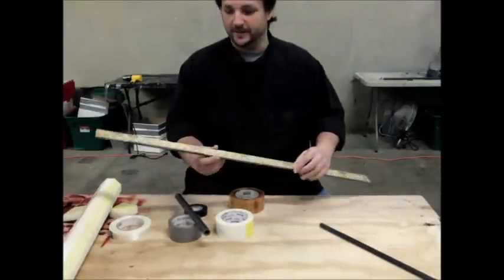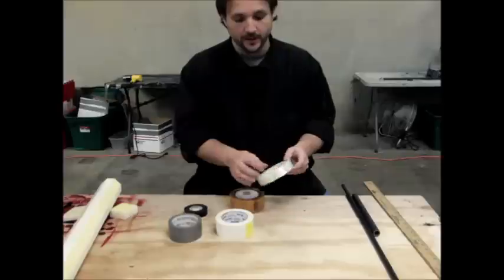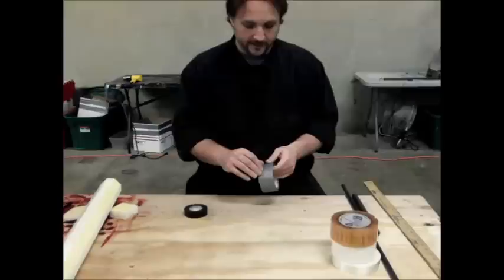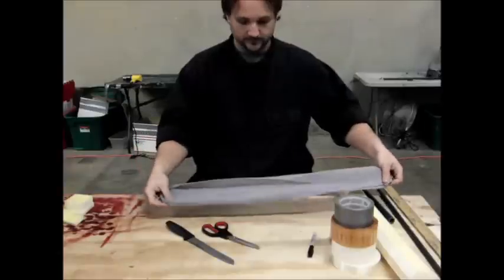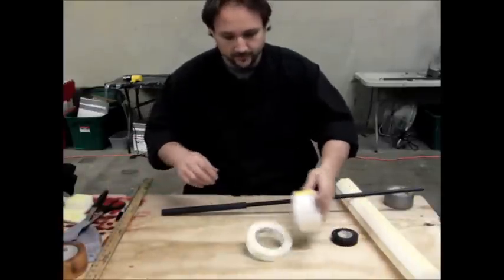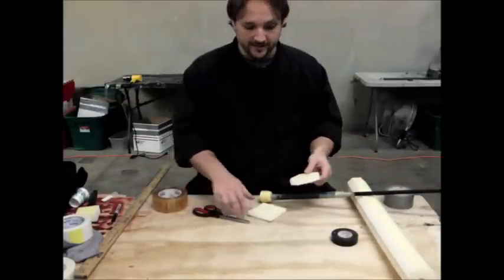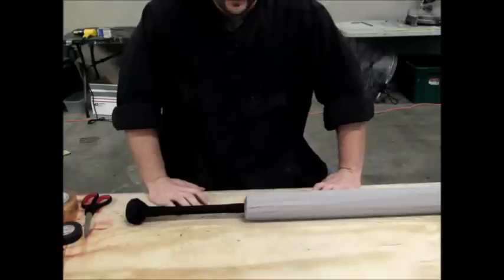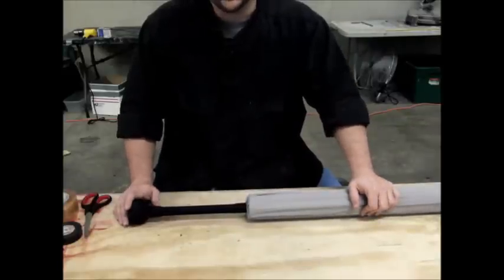Warlord Sports Sword Making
Watch with amazement as Brennon muddles his way through sword making.